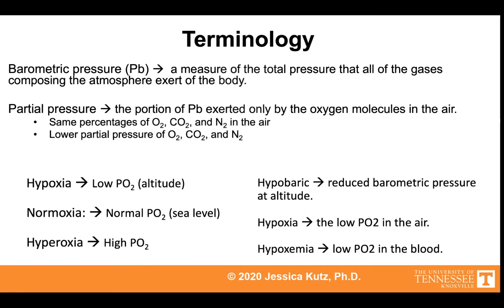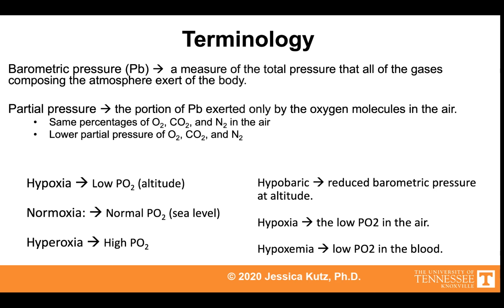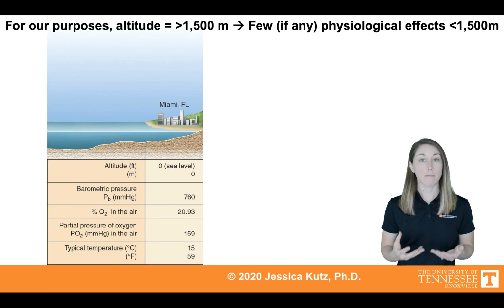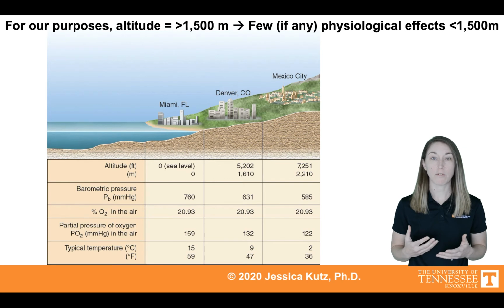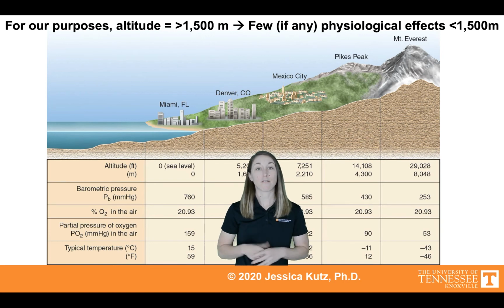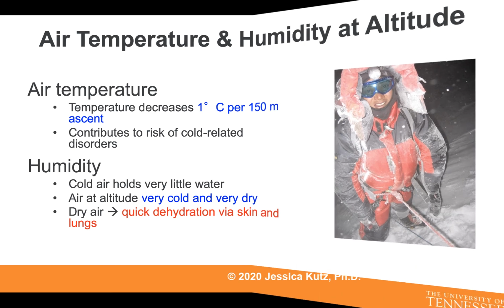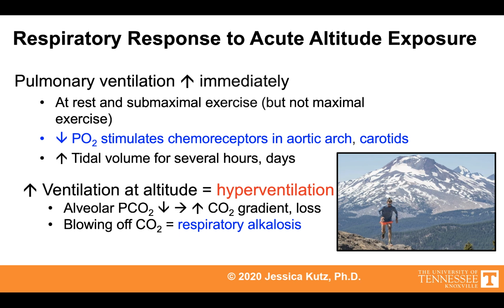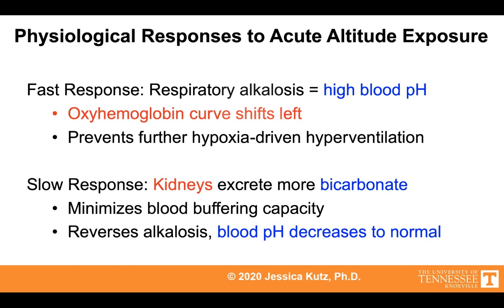KNS 480 Ch 24 #1